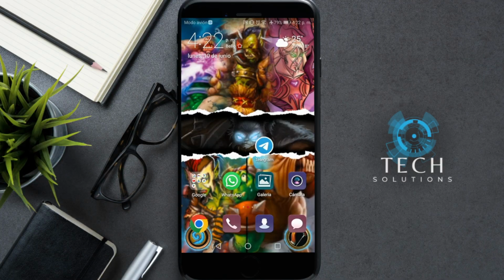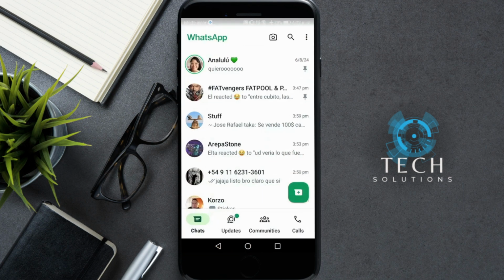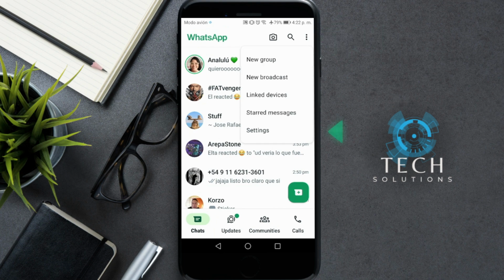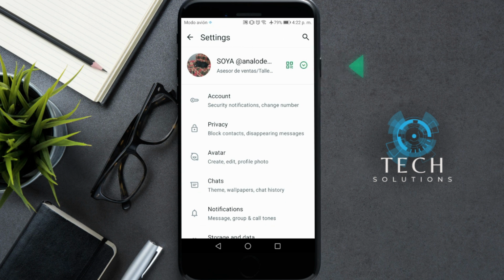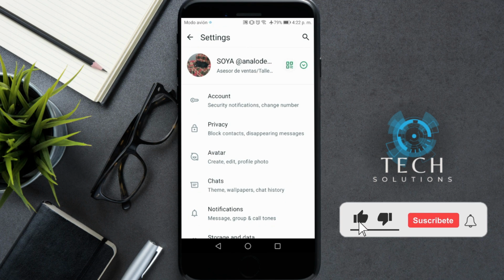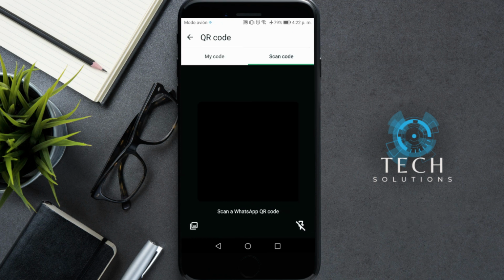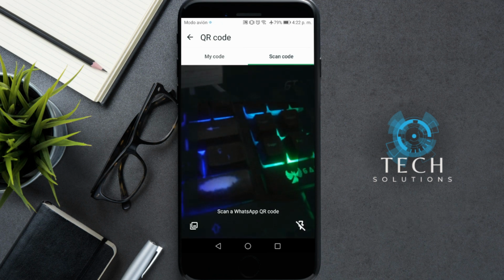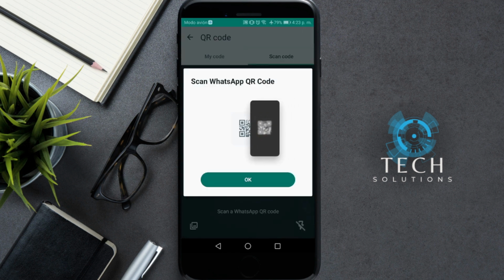✅ How To Scan QR Code In WhatsApp On Android - Full Guide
Need to link your WhatsApp account to another device? In this full guide, we'll show you how to scan a QR code in WhatsApp on Android, making it easy to connect WhatsApp to your linked devices.

📱 Key Steps Covered:

Opening WhatsApp Settings: Learn how to navigate to the settings in WhatsApp to find the QR code scanner.
Accessing Linked Devices: Step-by-step instructions on how to access the 'Linked Devices' option in WhatsApp.
Scanning the QR Code: Detailed guidance on how to scan a QR code on Android to link your WhatsApp account.
Managing Linked Devices: Tips for managing your linked devices in WhatsApp to ensure a smooth and secure experience.
🔍 Why Scan QR Codes in WhatsApp?:

Easy Access: Quickly link your WhatsApp account to web or desktop versions for convenient messaging.
Multiple Device Management: Efficiently manage your WhatsApp linked devices for seamless communication across platforms.
Enhanced Security: Use QR codes to securely link devices and protect your account.
📌 Additional Tips and Resources:

Troubleshooting: Solutions for common issues when scanning QR codes in WhatsApp.
Optimizing WhatsApp Use: Tips for getting the most out of WhatsApp's features on your linked devices.